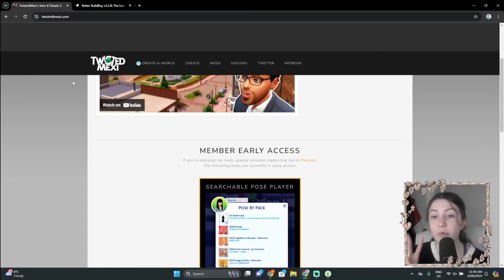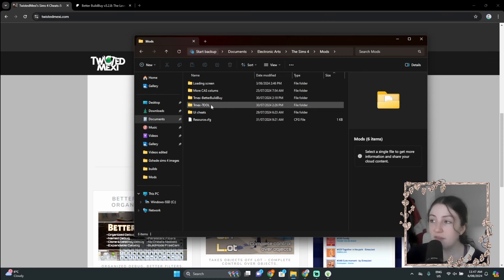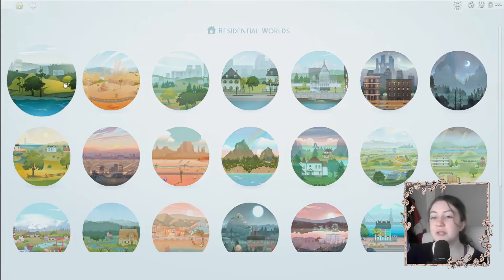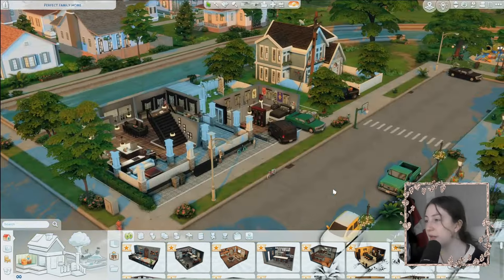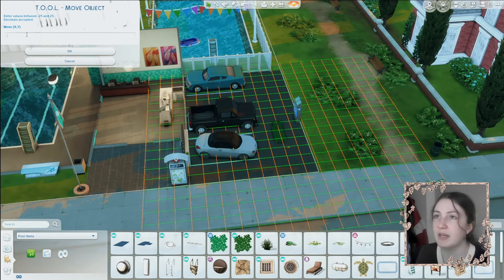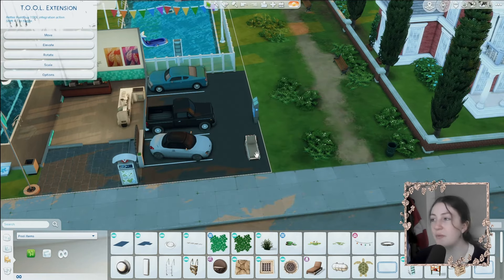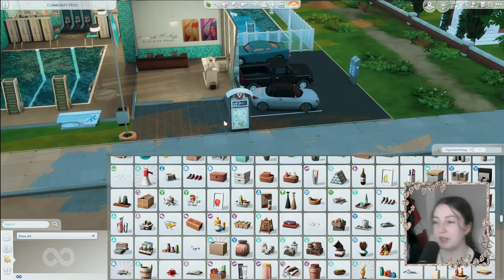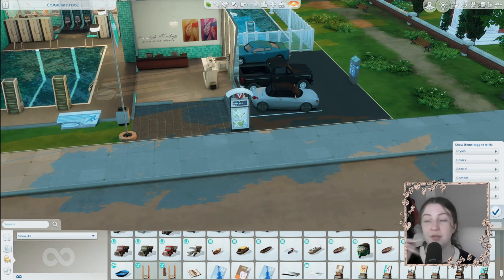Beginner basic T.O.O.L and better build buy mod tutorial // Tool and Better build buy mod tutorial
Today I go over the basics of how to use TOOL and Better build buy to enhance your building and realism in the sims.

FAQ
My gear-
Audio mixer
My Gallery ID - Mikaylabelle355
Sims official cookbook
My sims reshades-